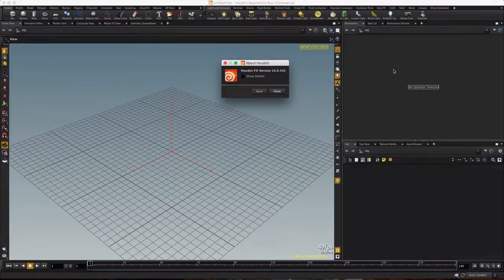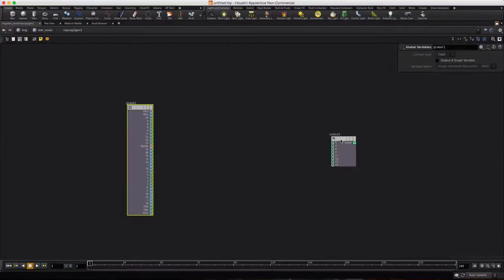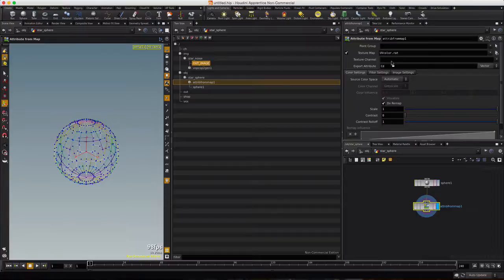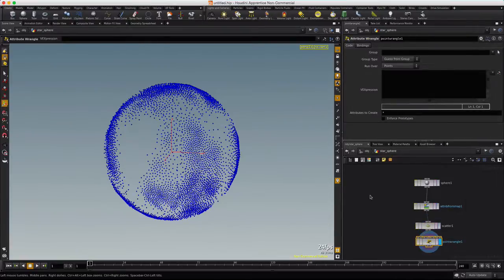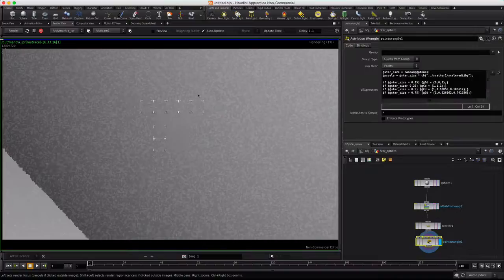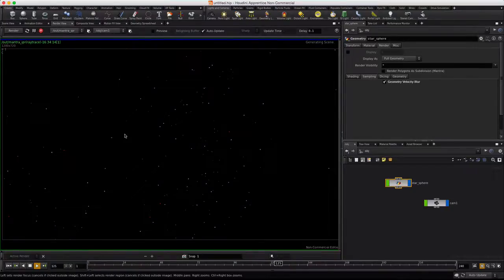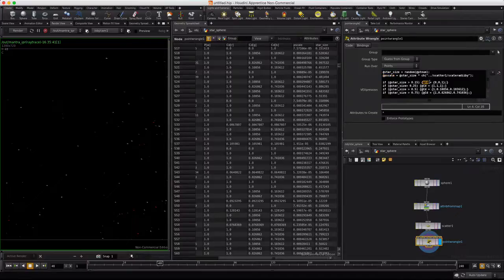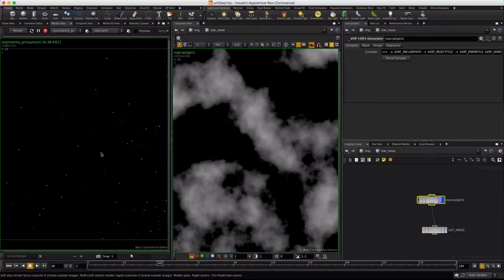Houdini Star Sphere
A short video tutorial to demonstrate one way of creating a star field that fully surrounds the camera. The video demonstrates how to reference color information from COPs in the SOP network, how…